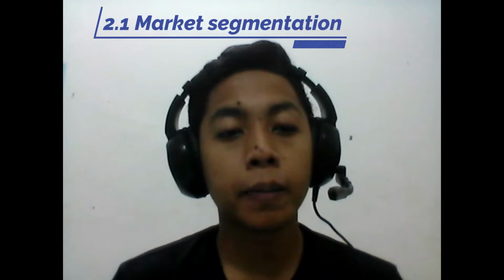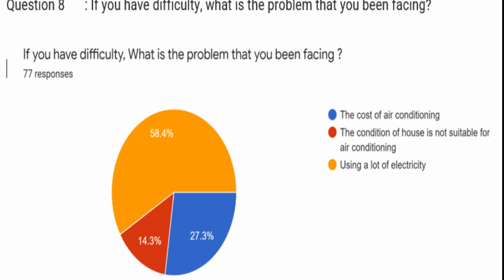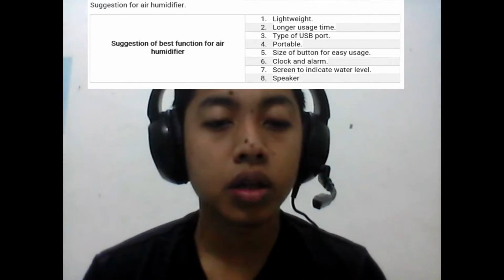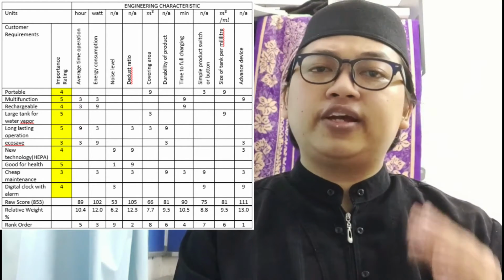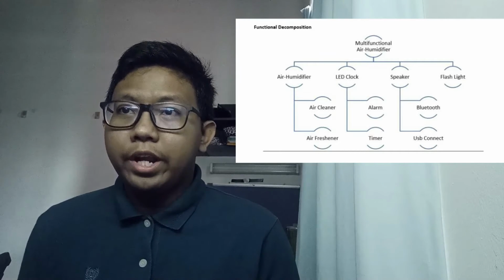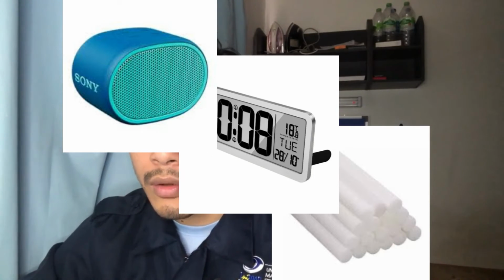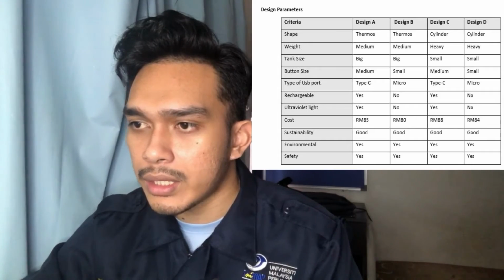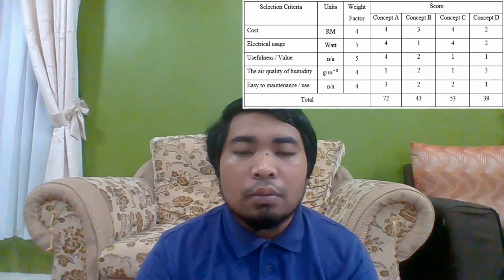Design Process Mini Project Presentation Video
Course: ENT248 Design Process
Lecturers:
Ts. Azizul bin Mohamad
Assoc. Prof. Ts. Dr. Mohd Afendi Bin Rojan

Project title: Multifunctional Air Humidifier
Group N
Muhammad Asyraaf Muhtadi bin Arshat (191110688)
Ahmad Jaddel Haq bin Abdul Rorning (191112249)
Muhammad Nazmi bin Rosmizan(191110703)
Muhammad Akmal Aiman bin Aminudin (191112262)
Muhammad Irfan bin Yahya (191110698)
Alif Nazmi bin Mohamad Nazir (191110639)